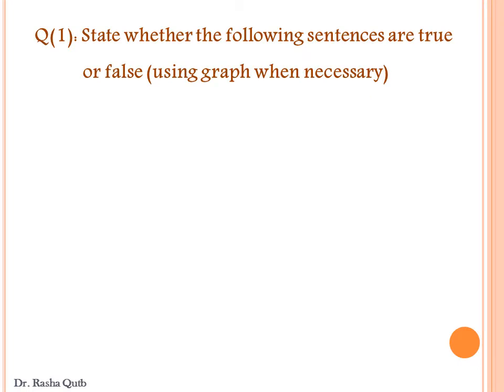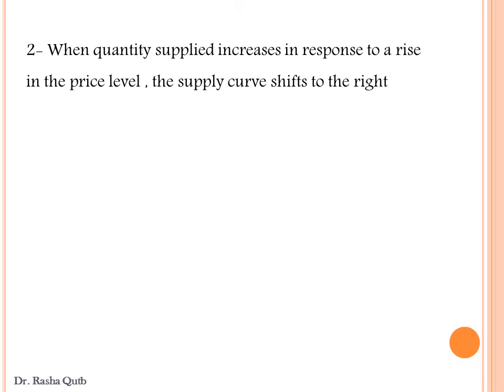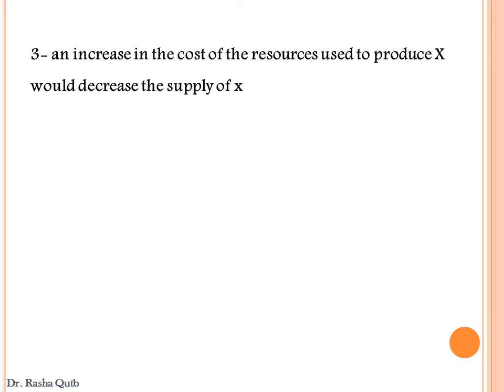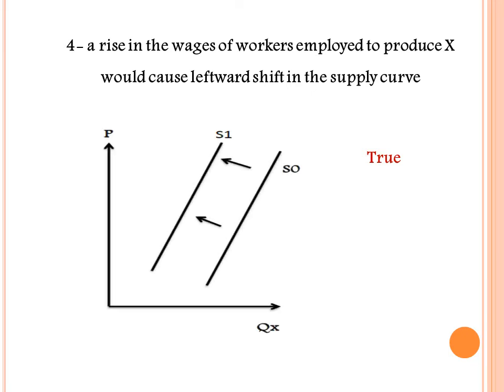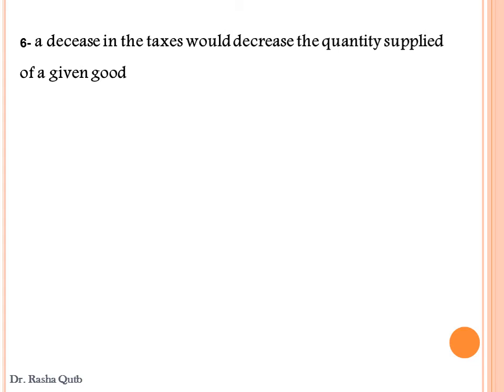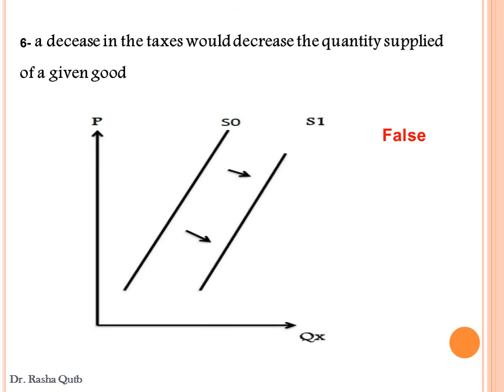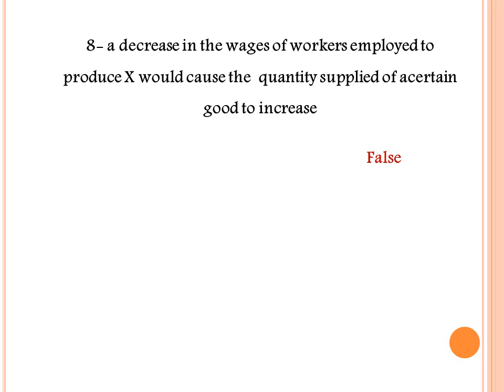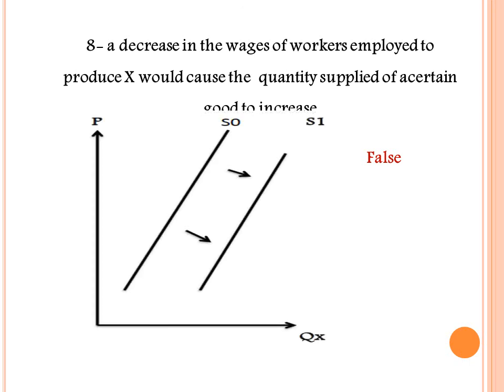Principles of Microeconomics_ 1st year. The Supply